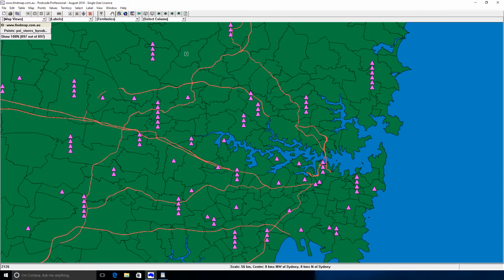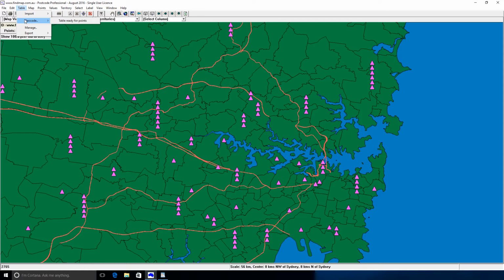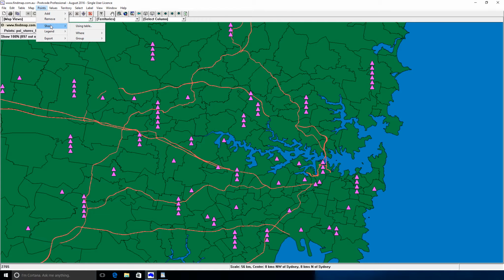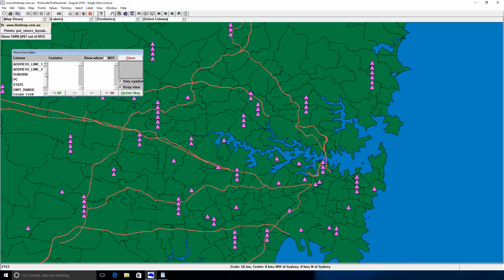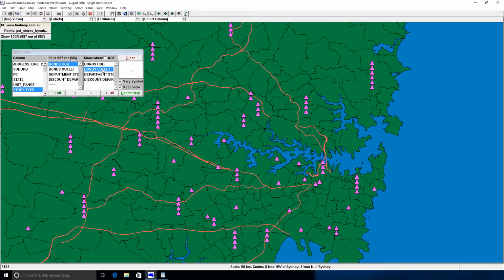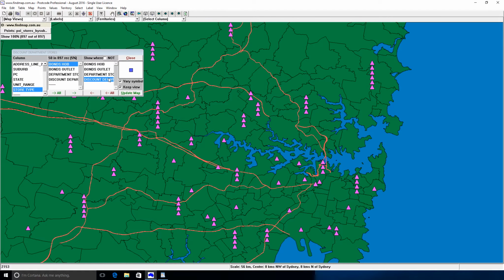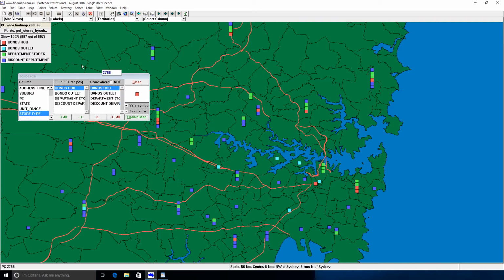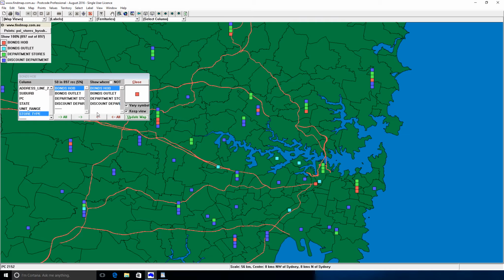Desktop mapping - Changing points